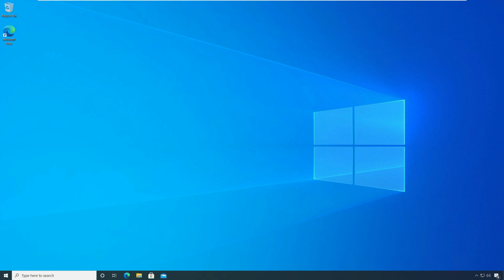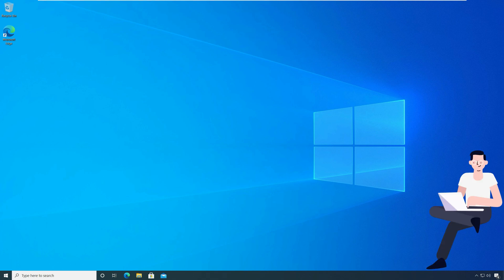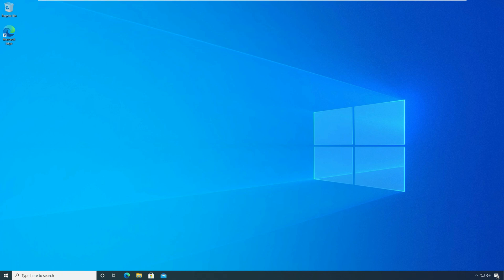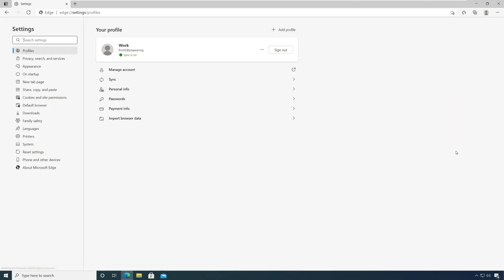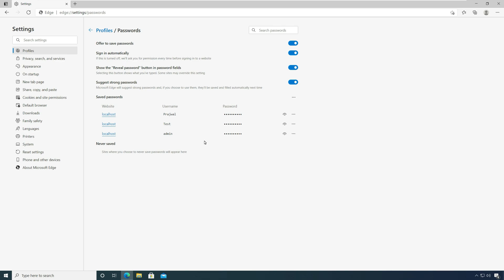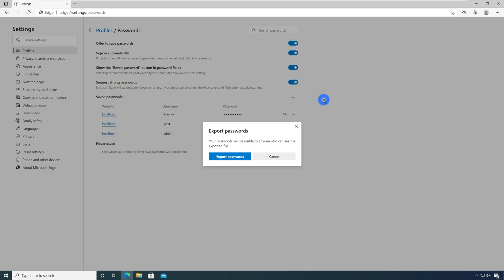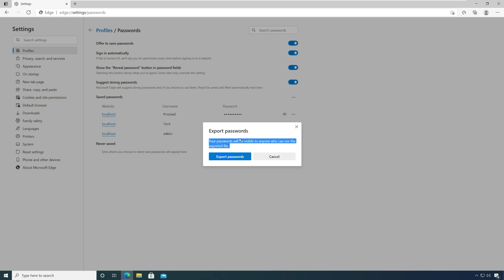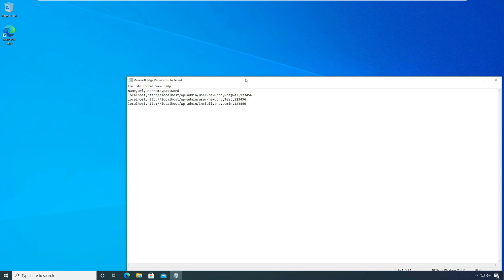How to Export Passwords from Microsoft Edge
In this video you will learn how to Export Passwords from Microsoft Edge. Microsoft Edge browser allows you to export the passwords to a .CSV file. Once you export the passwords, you can view your passwords in clear text.

On your computer first launch the Microsoft Edge browser. The shortcut command to launch Microsoft Edge browser is msedge.

Next to your profile pic on top right corner, click the three horizontal dots. From the drop-down menu, click the Settings. On the left pane click Profiles. From the list of options click Passwords.

Here you can see a list of credentials that have you saved in Microsoft Edge. If you don’t see any passwords, you probably haven’t saved any passwords in Edge.

You can export passwords from Microsoft Edge with Export Passwords option. Click the three horizontal dots next to Saved passwords and select the Export passwords option.

You get a prompt which reads Your passwords will be visible to anyone who can see the exported file. Click Export Passwords. Before you export the passwords, you must enter the password for the logged in account. Enter the password and click OK.

In the next step you need to specify a location to save the Microsoft Edge Passwords. The file containing the passwords will be saved with name Microsoft Edge Passwords.csv. Open this file with Excel or if you don't have excel installed, you can open it with notepad. The file contains name, url, username, password fields.